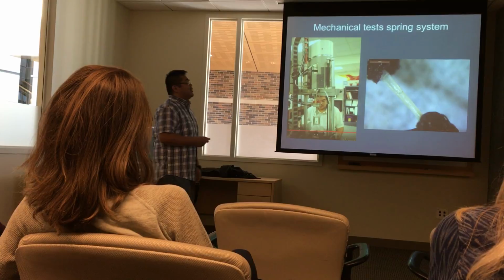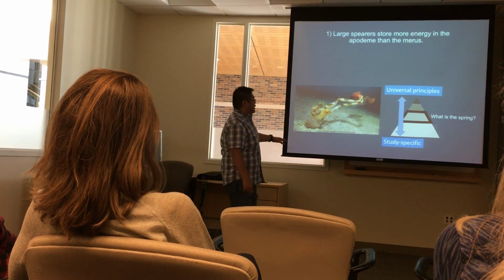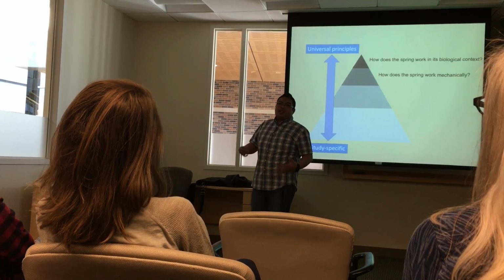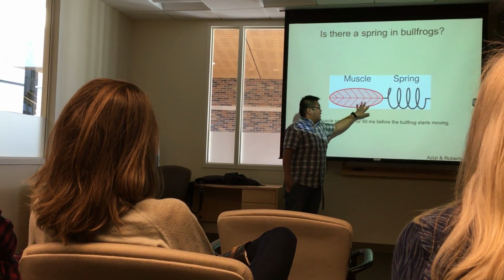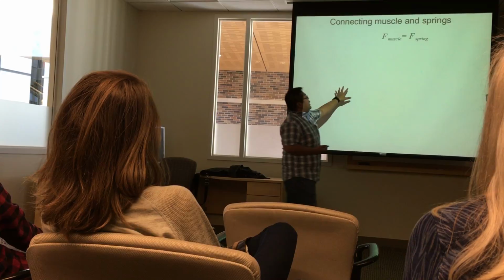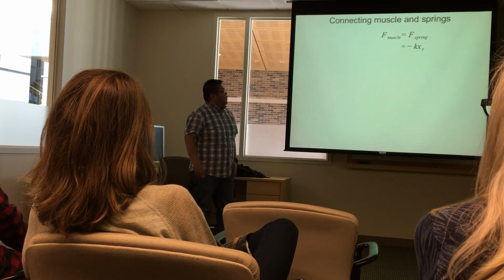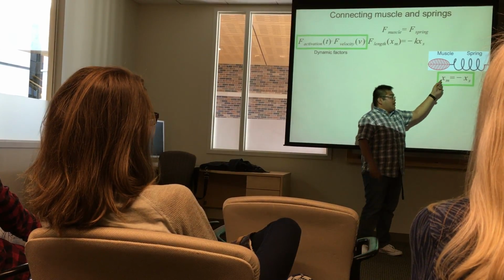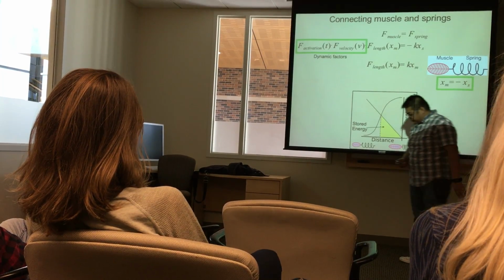DR. MIKE'S PRESENTATION PART 3